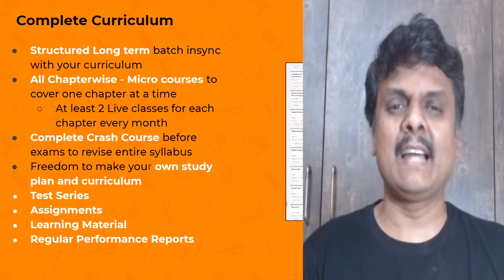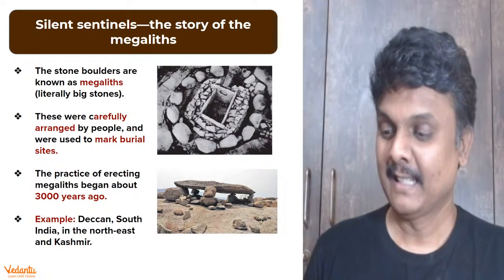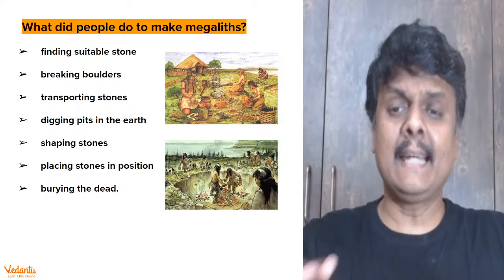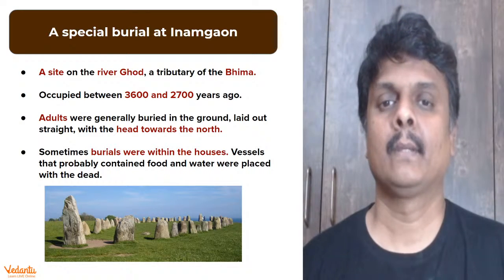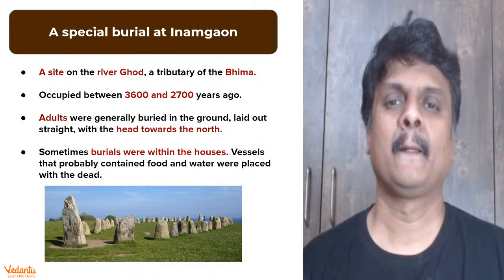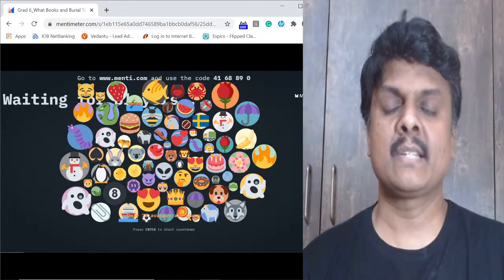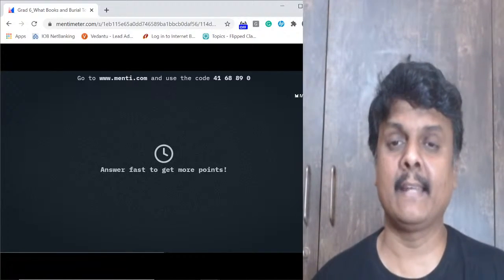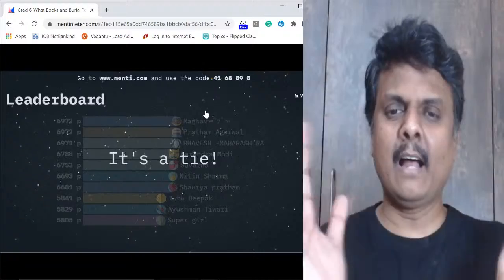What Books And Burials Tell Us L2 | NCERT Class 6 History Chapter 5(SST) | Young Wonders |Sundar Sir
What Books And Burials Tell Us L2 | NCERT Class 6 History Chapter 5(SST) | Young Wonders | Sundar Sir - Academics Is Well On Its Away As Schools Have Completly Shifted to Online Teaching During this Quarantine Period, Sundar Sir Will Help You Brush Up Your Knowledge On What Books And Burials Tell Us L2 | NCERT Class 6 History Chapter 5(SST) | Young Wonders | Sundar Sir, Through An Interactive Menti - Live Session. Hope You Will Find This Video Helpful As This Video Gives Some Very Interesting Knowledge So You Don’t Get Bored! Let's Play Live Menti Quiz, Answer Fast To Be The Top Scorer!

The Burial Sites Were Marked By Stones. Battles: Rig Veda Tells Us About Battles Fought For Land And Cattle. People Met In Assemblies And Discussed War And Peace. Wealth Obtained Thereafter Was Distributed Amongst The Leaders, Priests And People.

What Books And Burials Tell Us L2 | NCERT Class 6 History Chapter 5(SST) | Young Wonders | Sundar Sir - Important Points To Ponder 👇

🤙NCERT Class 6 History Chapter 5
🤙Class 6 History Chapter 5
🤙What Books And Burials Tell Us Class 6
🤙Class 6 History Chapter 5 (SST)

I Hope You Guys Enjoyed This Video on What Books And Burials Tell Us L2 | NCERT Class 6 History Chapter 5(SST) | Young Wonders | Sundar Sir - And Hope To See You In The Next One, Stay Tuned For More Quality Content And If You Have Not Yet Subscribed